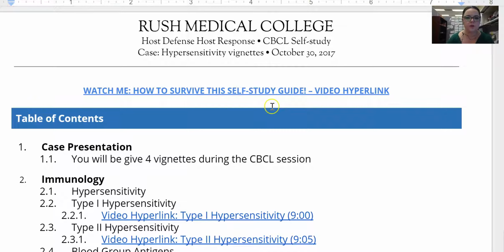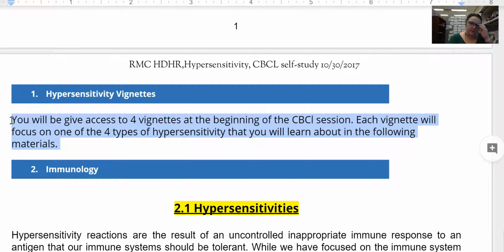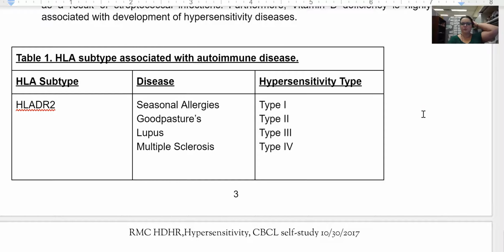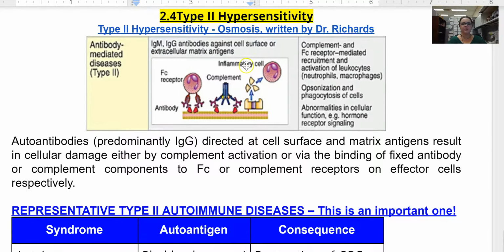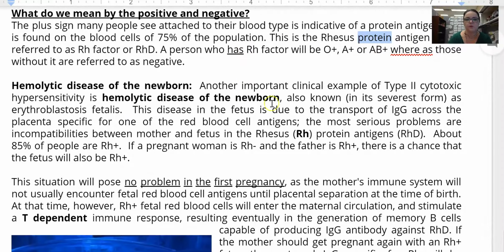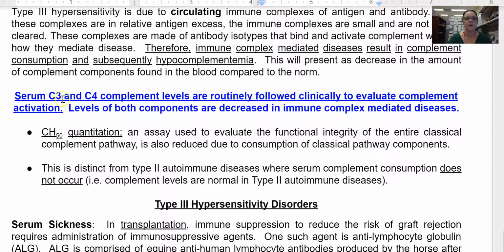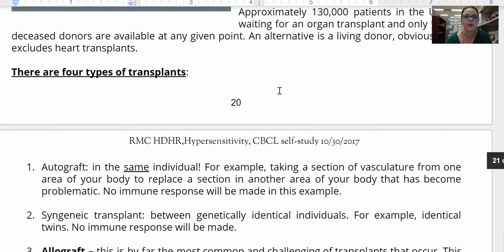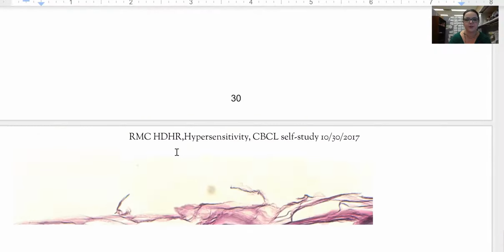How to survive Hypersensitivity Session